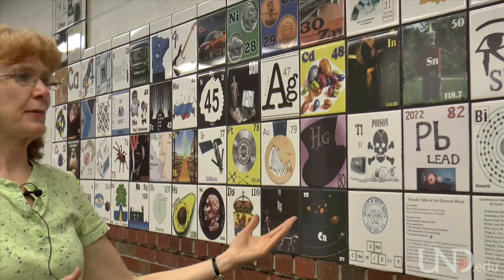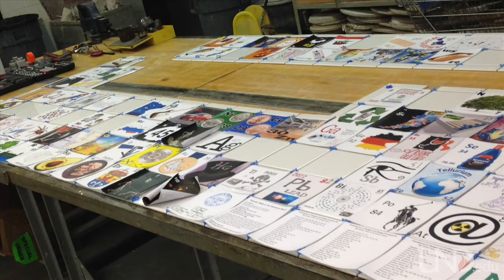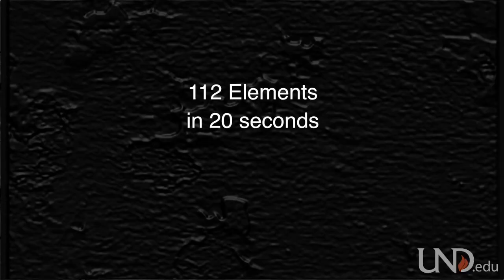Chemistry's New Periodic Table of the Elements Mural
The University of North Dakota's Chemistry Department recently unveiled their Periodic Table of Elements Mural in the lobby of Abbott Hall. The mural was completed with the assistance of students and faculty in the Department of Art & Design.